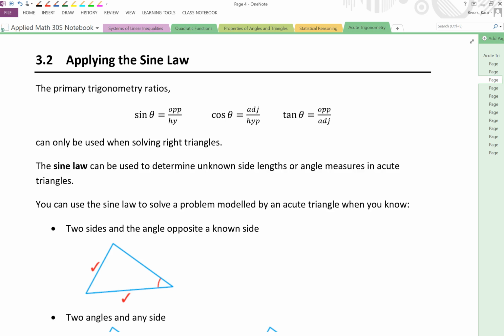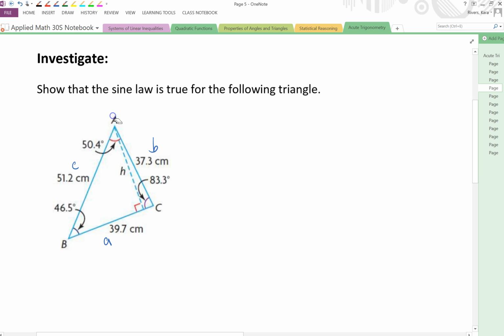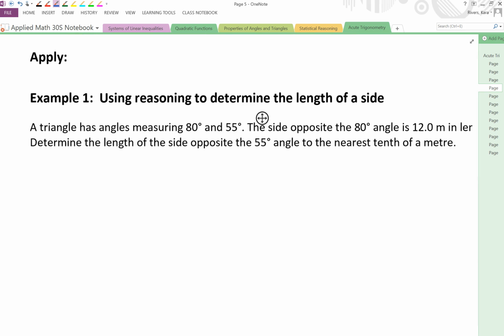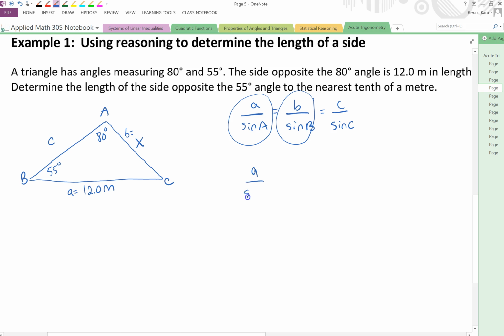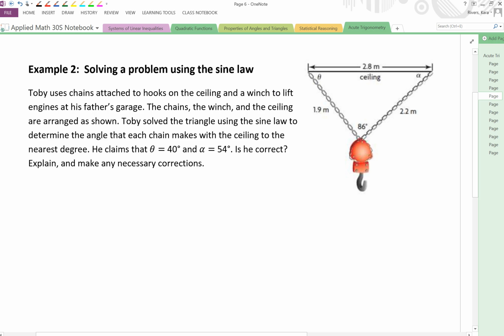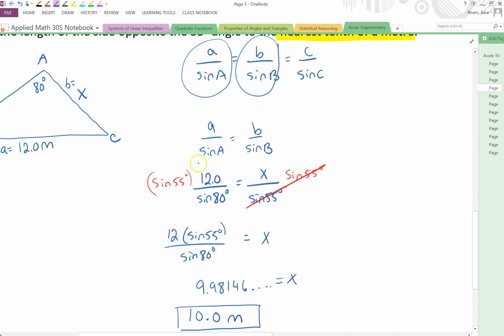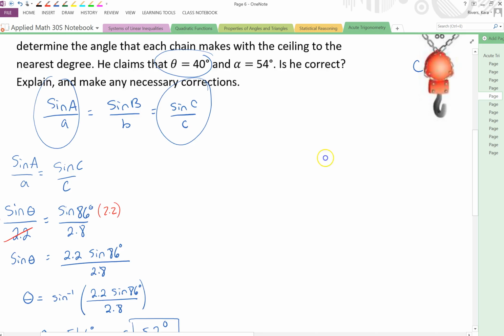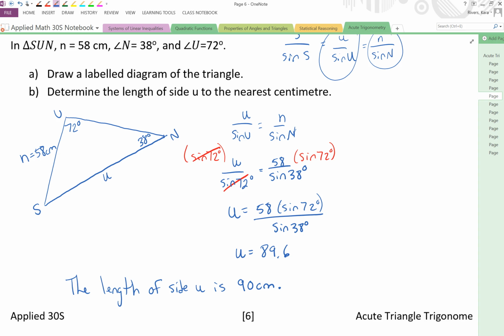3.2 Applying the Sine Law